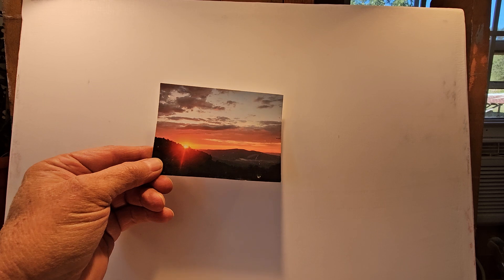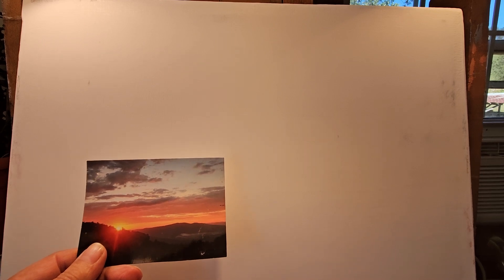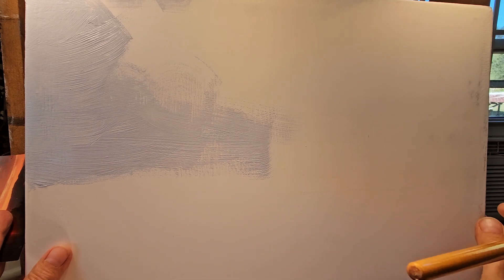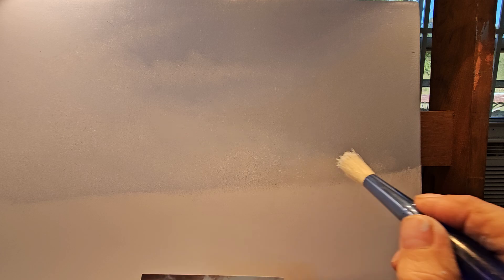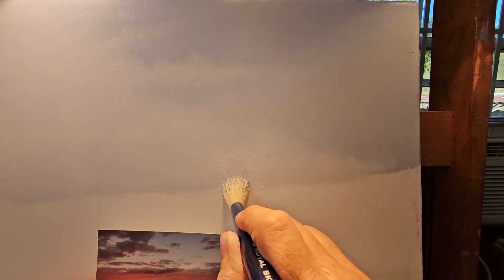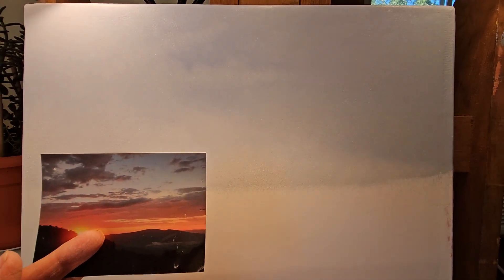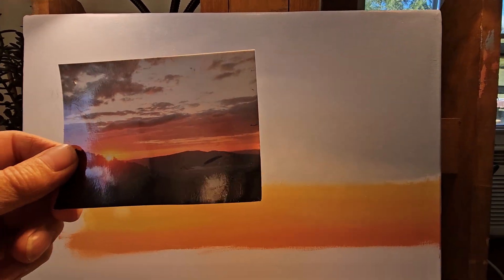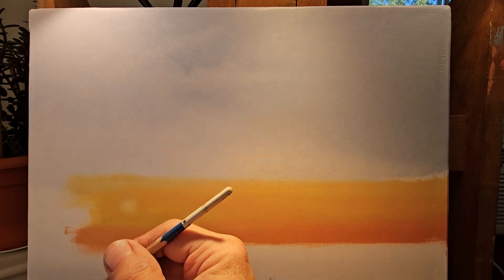Sunset #1 session 1